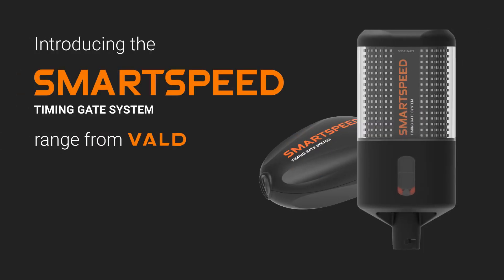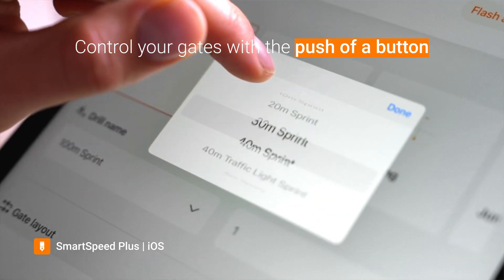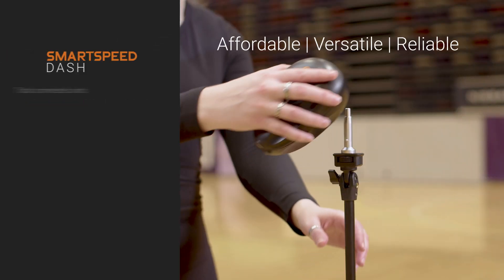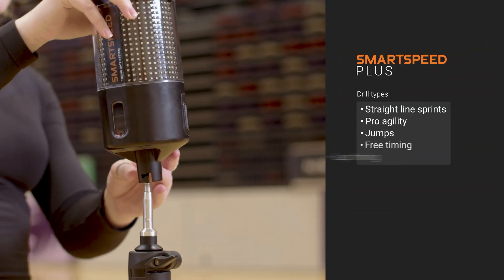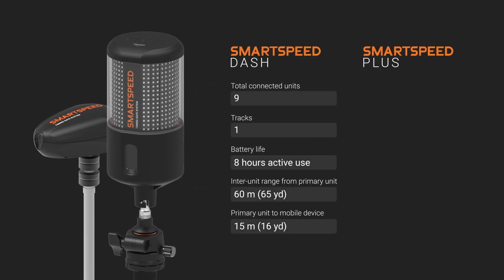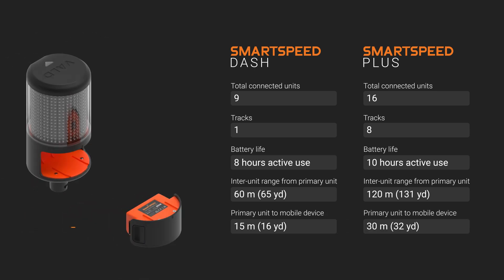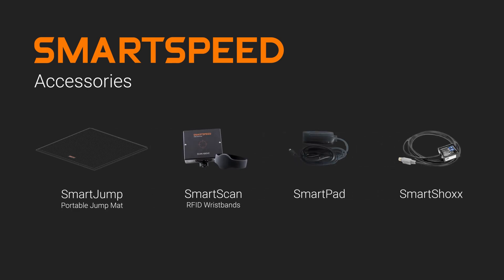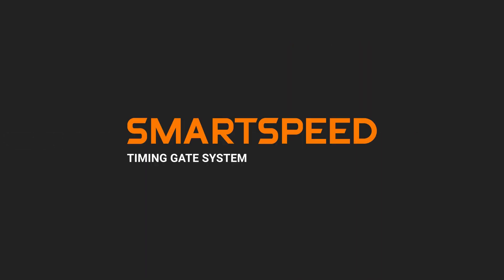The SmartSpeed Range: Dash vs Plus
Get to know the SmartSpeed range from VALD – two innovative timing gate systems for speed and agility testing. Perfect for athletes at every level, the SmartSpeed range makes testing faster, smarter and more engaging.

Compare our two models, SmartSpeed Dash and SmartSpeed Plus, to find the best fit for your athlete testing needs.